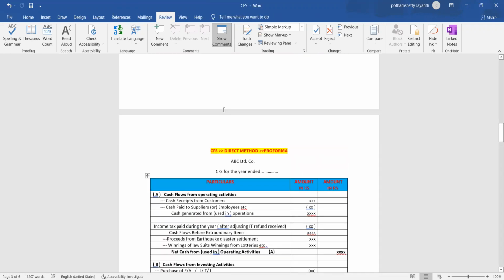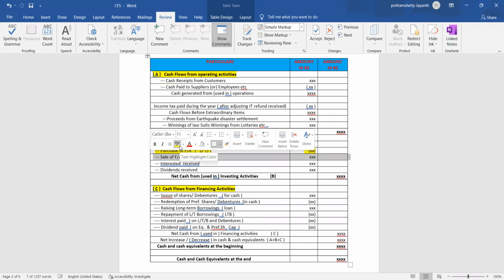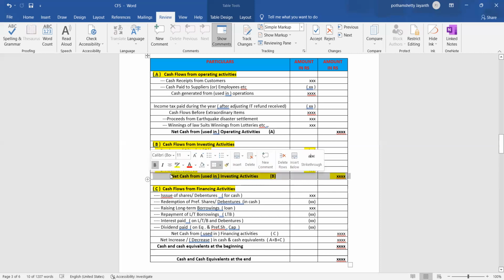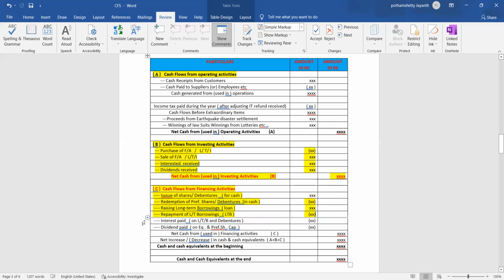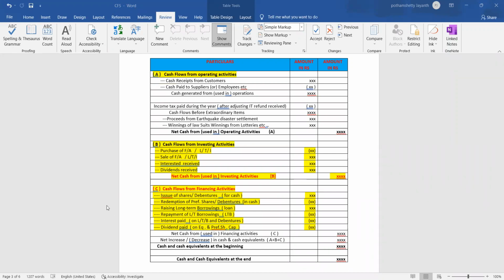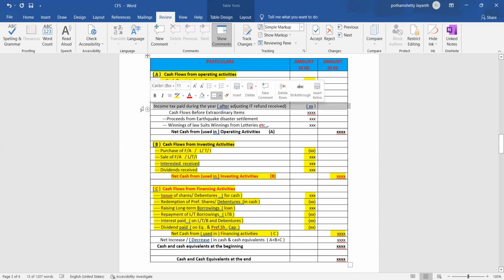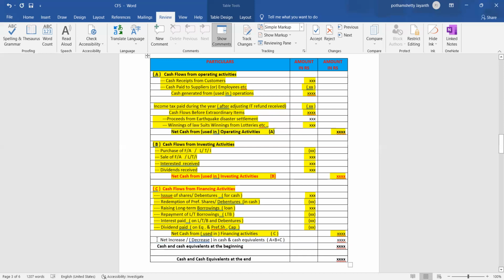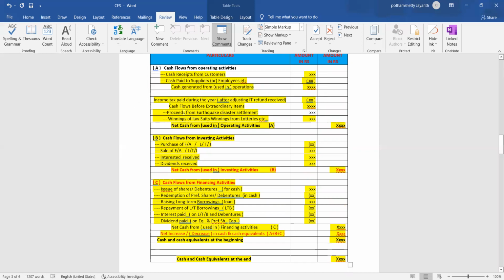CFS DIRECT METHOD FORMAT | B.COM | BBA | M.COM | MBA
B.COM 6TH SEM
(BBA | M.COM | MBA)
CASH FLOW ANALYSIS
TOPIC : CASH FLOW STATEMENT DIRECT METHOD
PART-1

NOTES & LINKS

Notes
Cash Flow Statement